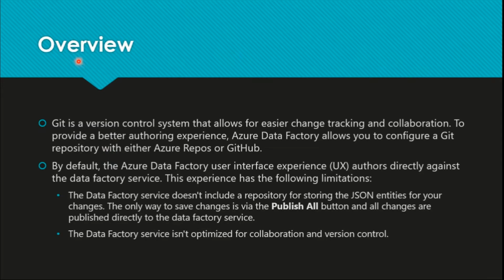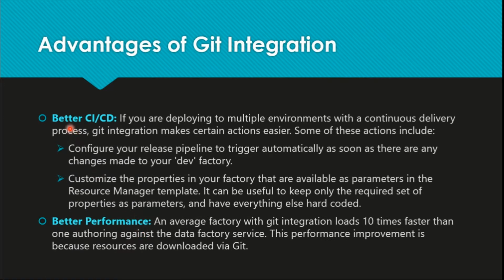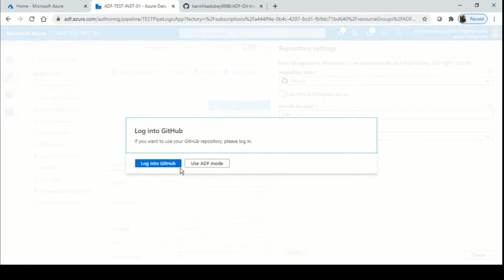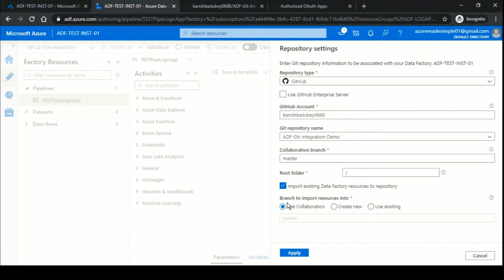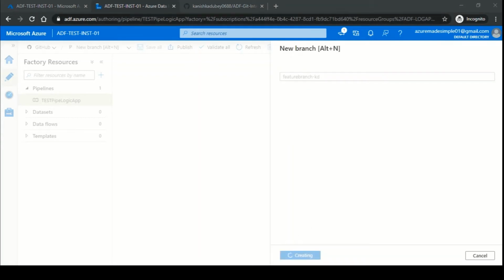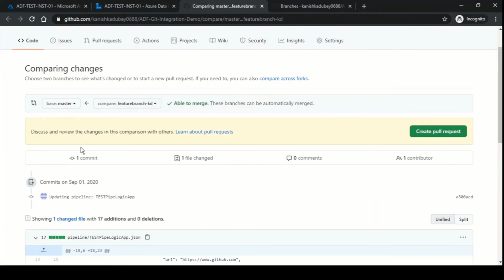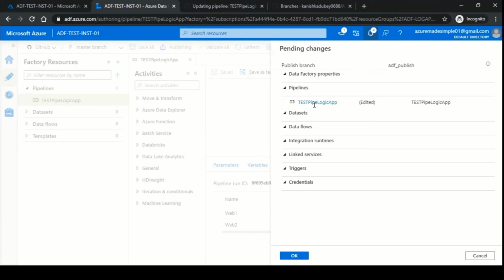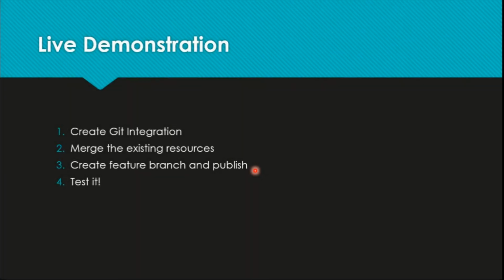Azure Data Factory - Source Control using GitHub!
Hello,

In this video we take a look at how to have source control (GitHub) integrated with Data Factory via ADF-UX.

Key takeaways would from the Video are :

1. Overview
2. Advantages of Git Integration
3. Live Demonstration - Configure Git
        Create Git Integration
        Authorize access to GitHub Repo using OAuth
        Data Factory Service v/s Code Repo based setup for ADF
        Merge the existing resources
        Create feature branch and publish
        Test it!

Please comment on the topics you want me to cover as part of the series.